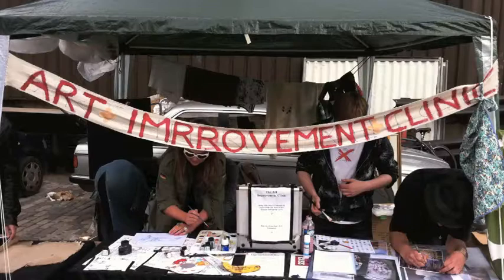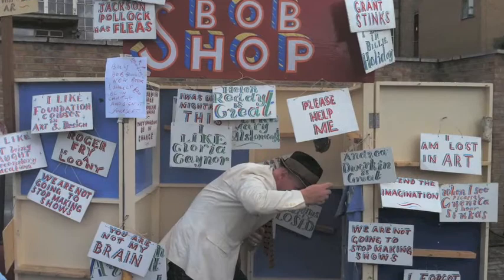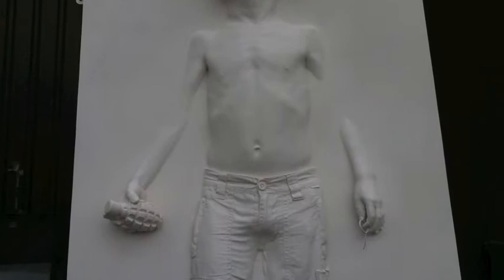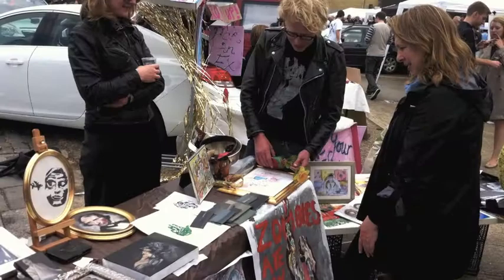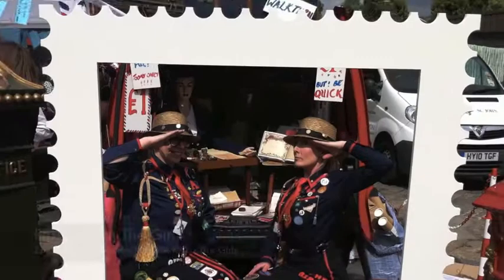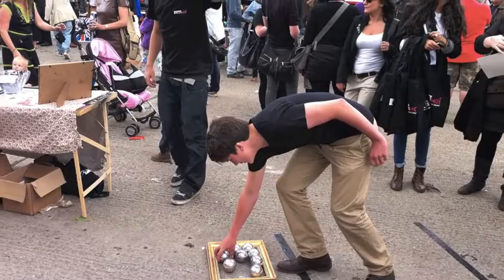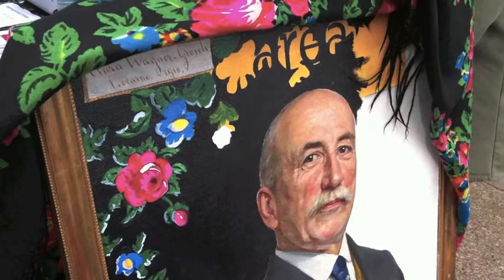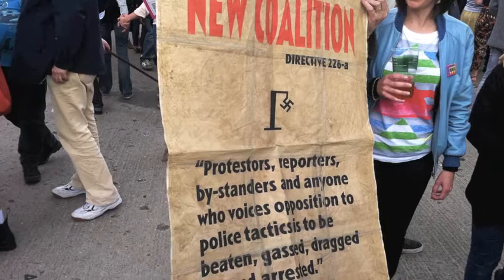Vauxhall Art Car Boot Fair 2011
Brick Lane hosted the seventh annual Vauxhall Art Car Boot Fair on Sunday 19th June 2011. Highlights included work by Damien Hurst, Tracey Emin, Gavin Turk and Boot Fair regular Pam Hogg.